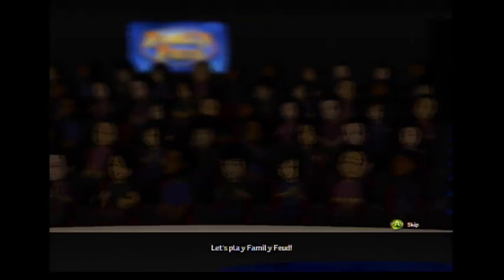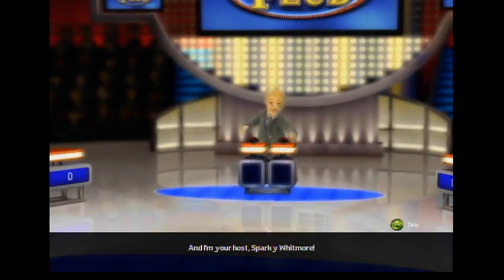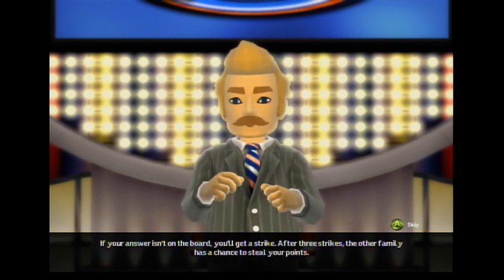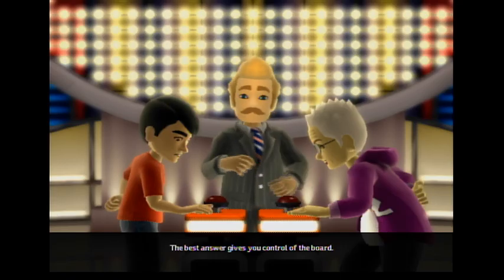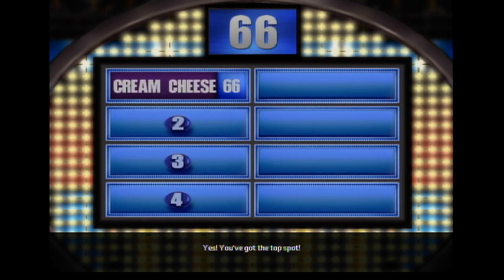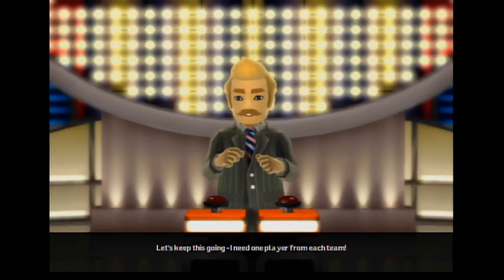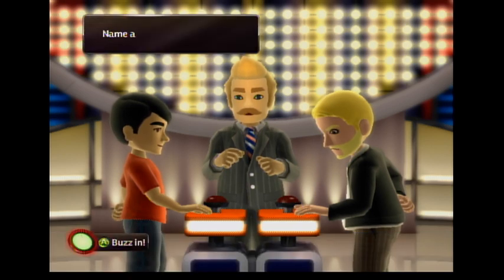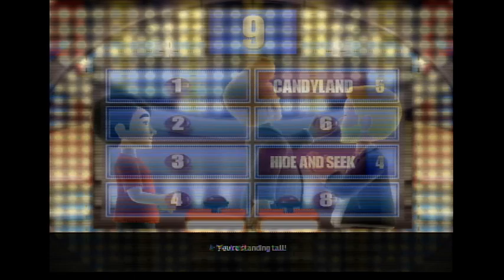2019 Birthday Special for ReadyUnknownFox (Part 55)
Here is Part 55, in which the next game will be Family Feud 2012 Edition for the XBox 360. How will I do? Watch to find out, and Part 56 will be up next.